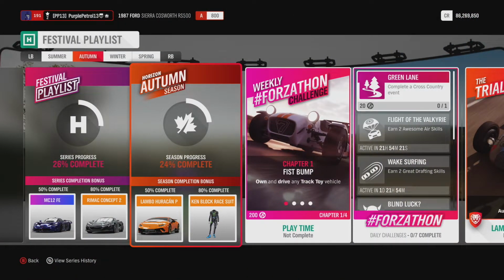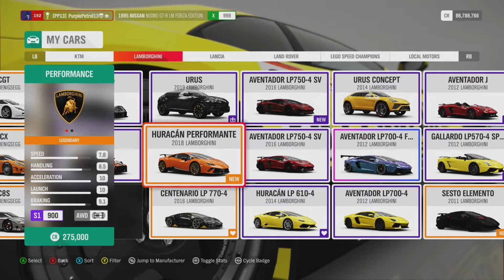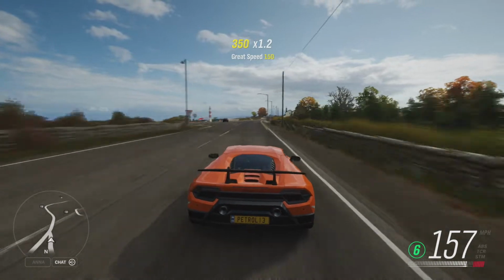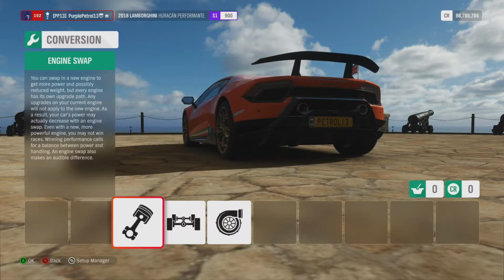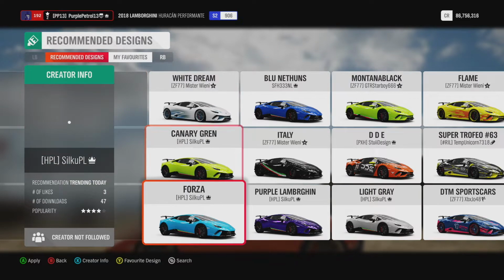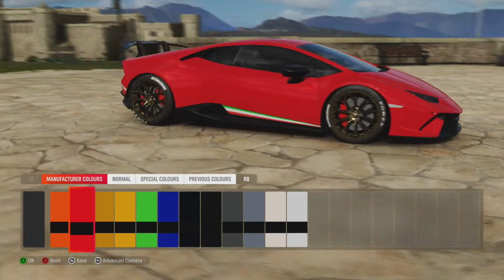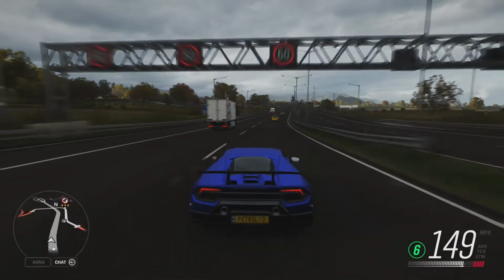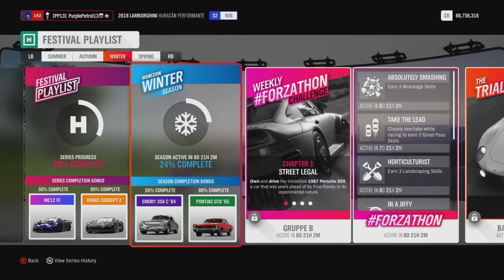Forza Horizon 4 Winning & Testing Out NEW Seasonal Championship Lamborghini Huracan Performante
In this video I win and test out this brand new car!